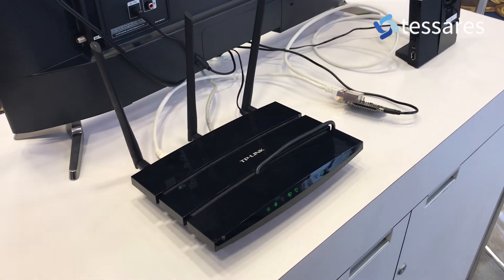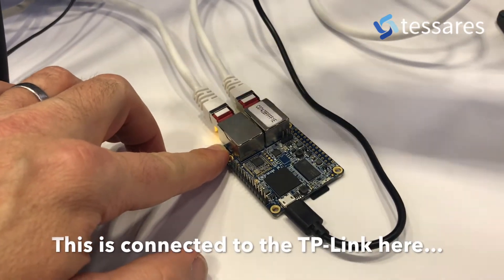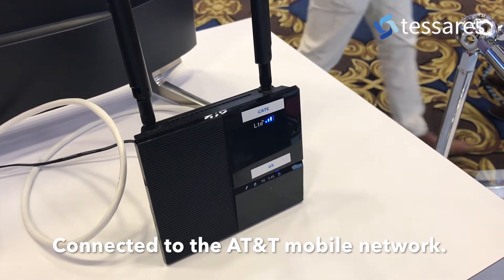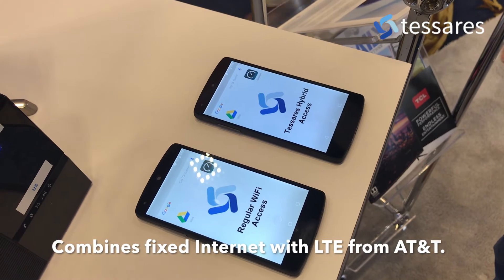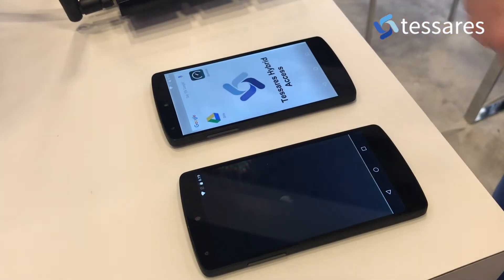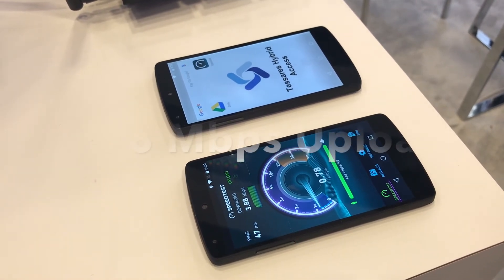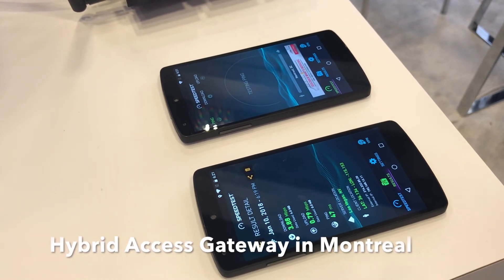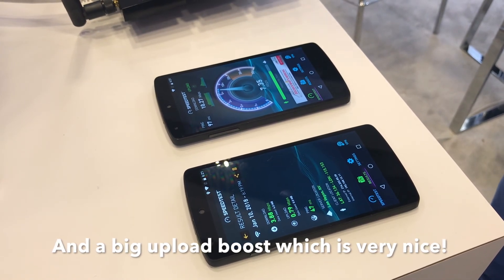Hybrid internet bonding on a low cost “dongle” (Demonstrated @CES 2018)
At CES2018 in Las Vegas, Tessares demonstrated its bonding software on a prototype dongle (Orange Pi R1).
This external adapter offloads the processing from the CPE for faster time-to-market, simplified in-life maintenance and CPE universality.
The next iteration will feature an enclosure and pre-connected cables.